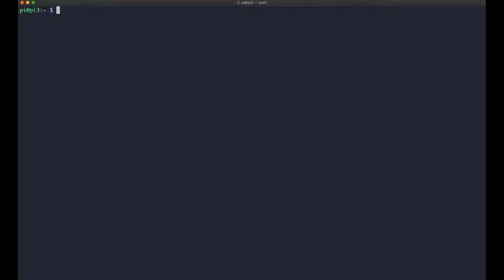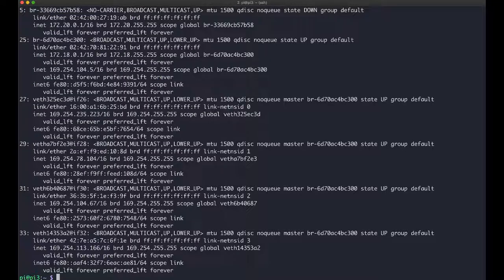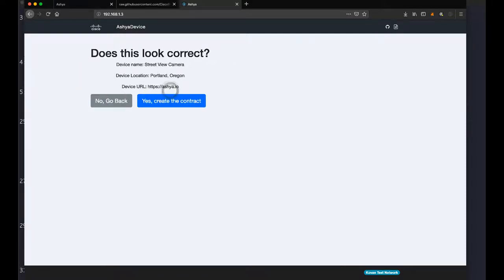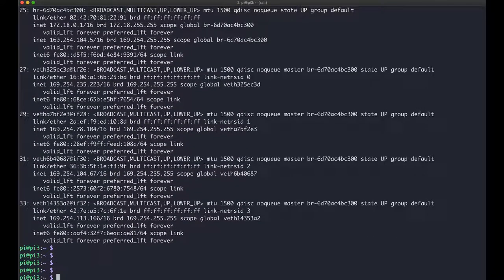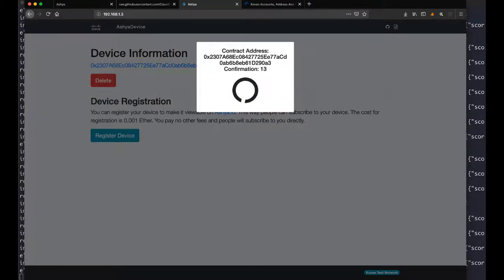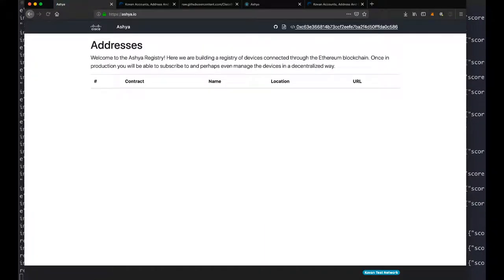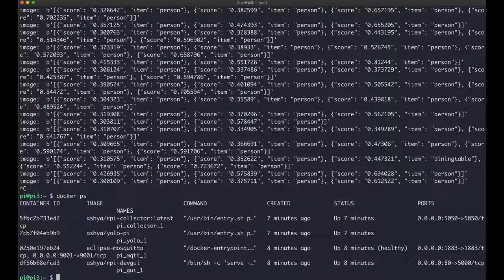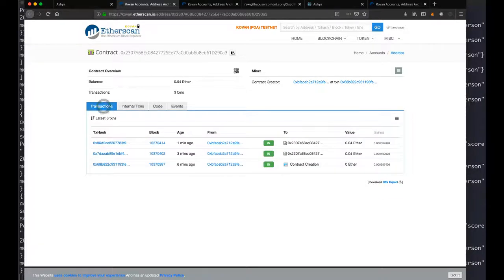Ashya Ethereum IoT Project